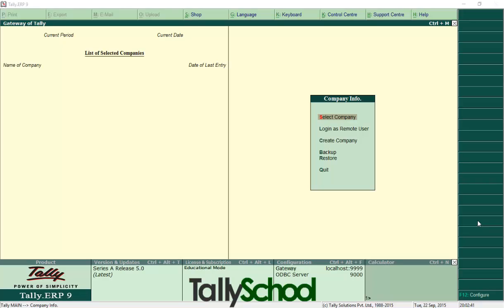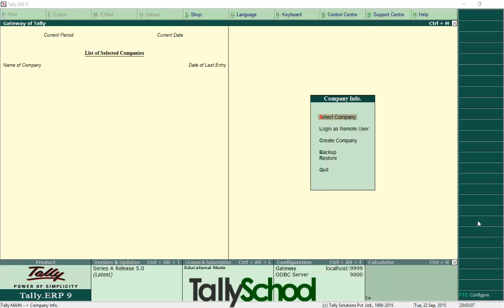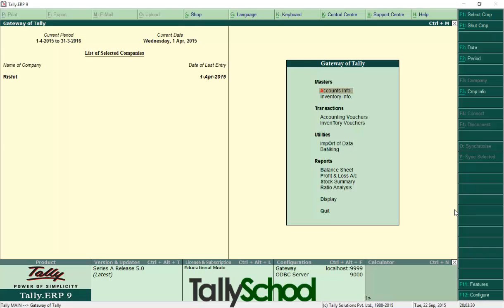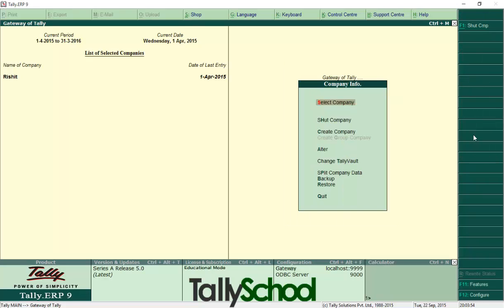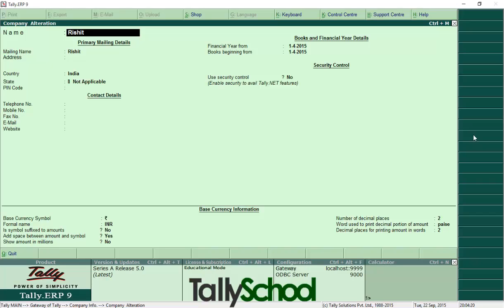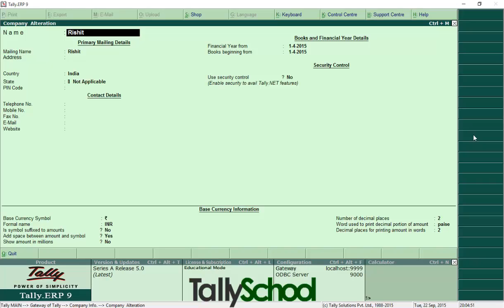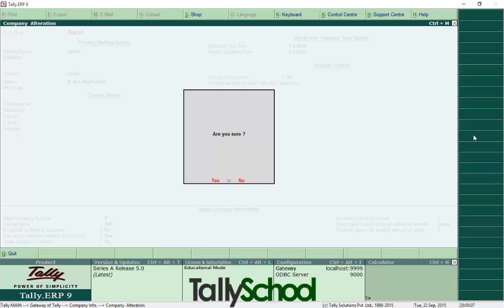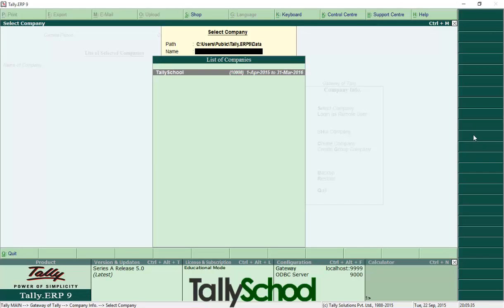How to delete a company in Tally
Did you ever wanted to delete a company in Tally and you did not know how to delete a company in Tally.

Well, I've made a short and simple video showing you exactly how to delete a company.

It is easy as well as fast to delete a company once you know the exact process.

After watching this video, you will for sure be able to easily delete a company in Tally very easily.